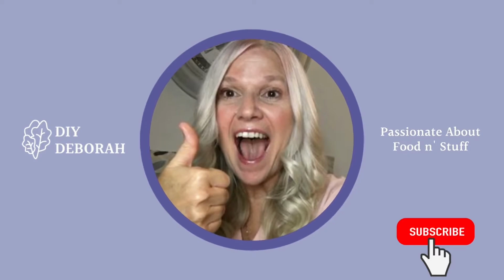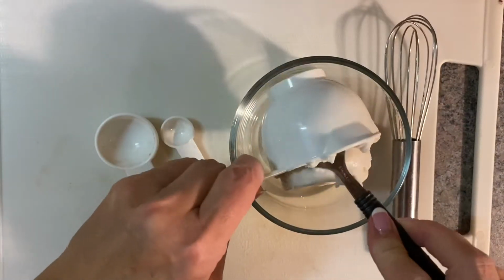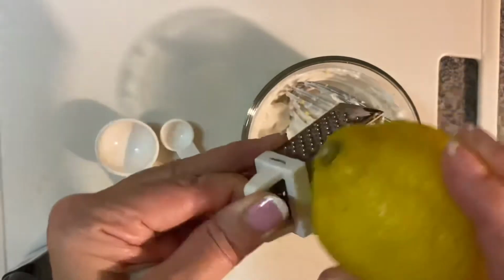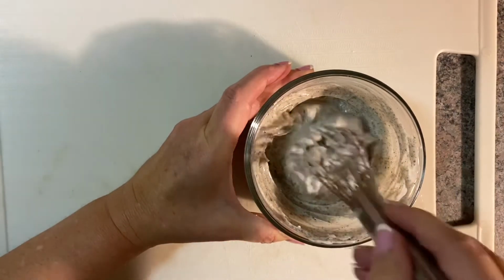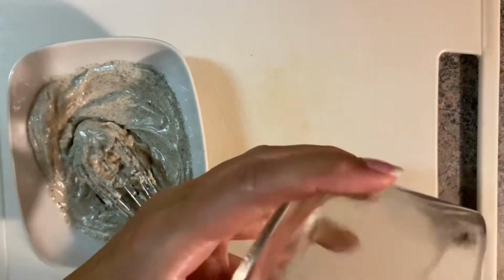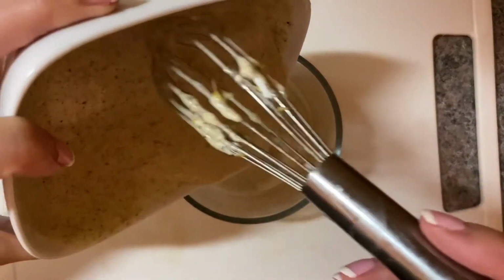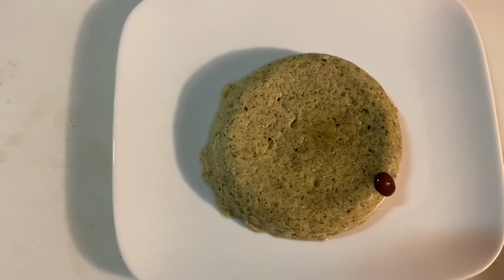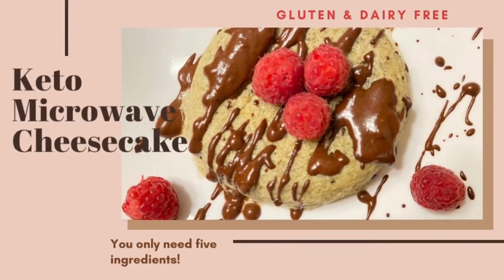Keto Microwave Cheesecake Recipe | Only Five Ingredients | Ready in 5 Minutes | Gluten & Dairy Free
Today I show you how to make keto microwave cheesecake. Both gluten & dairy free. Easy recipes with simple ingredients so follow along watch and you too can make these delicious recipes!